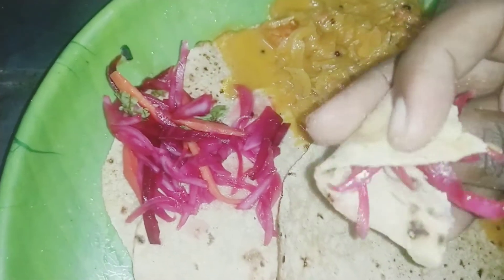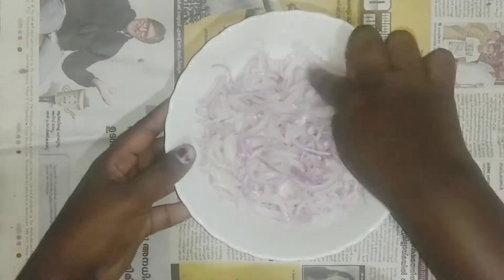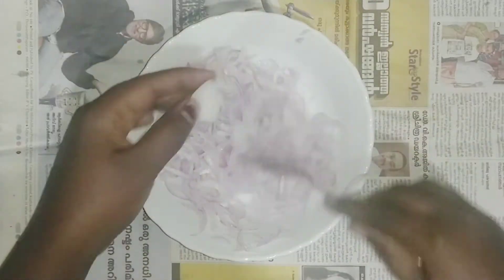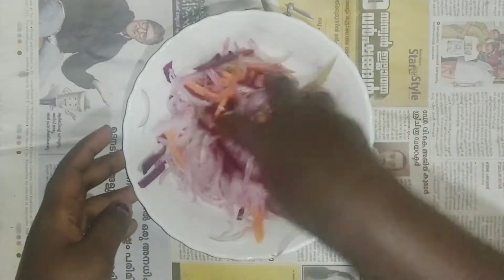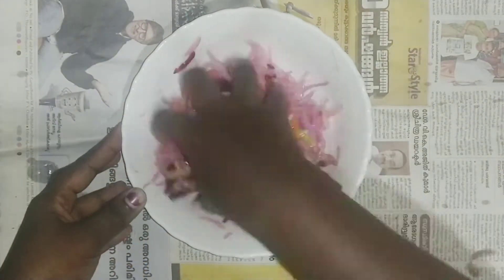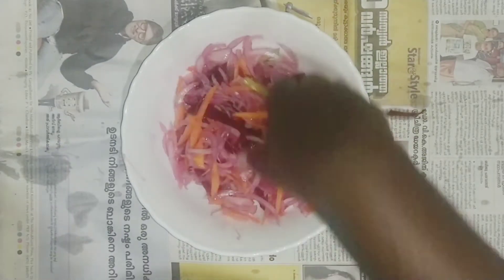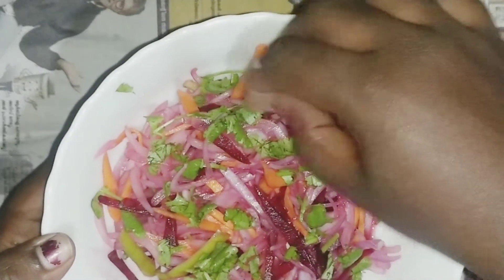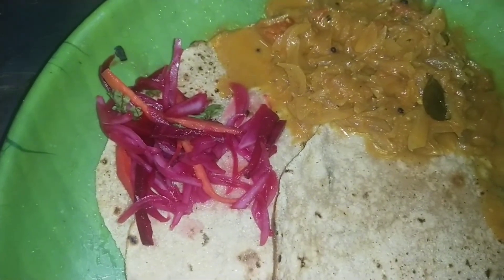1 സവാള കൊണ്ട് അടിപൊളി സാലഡ്